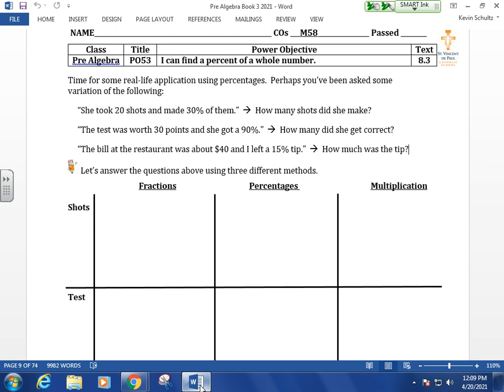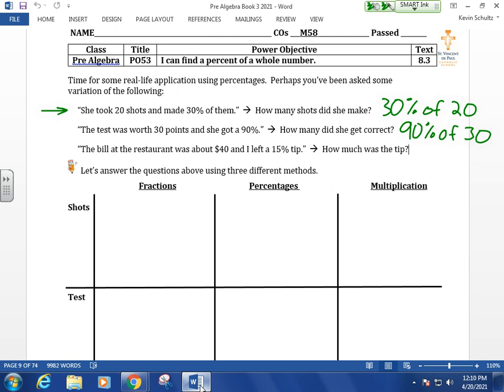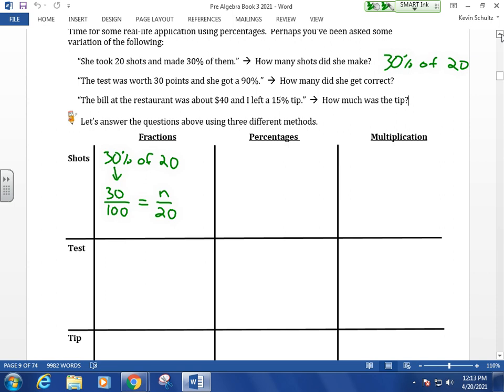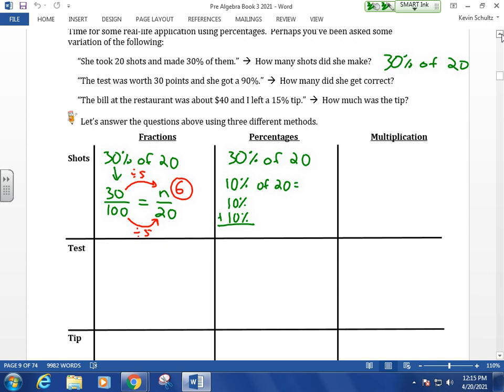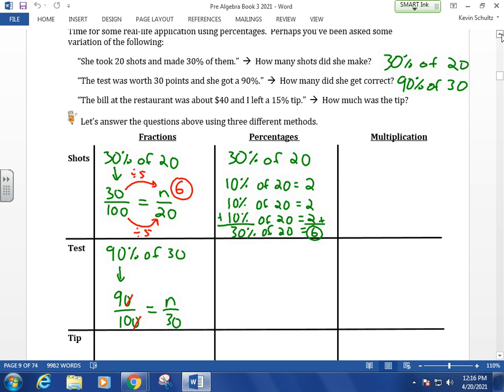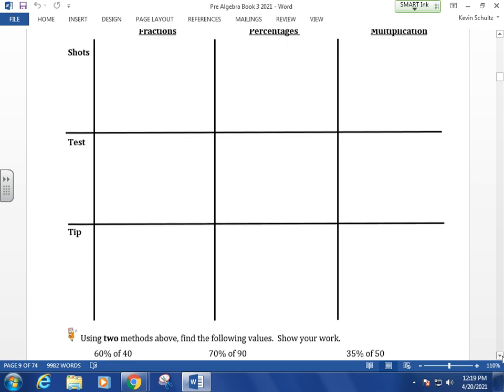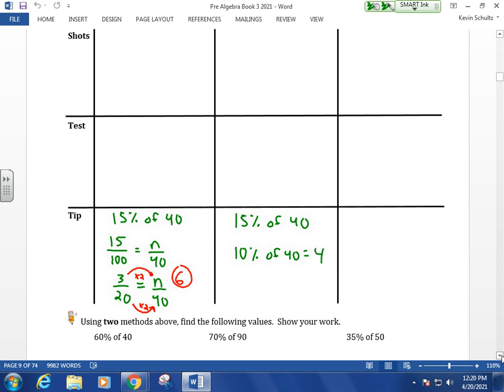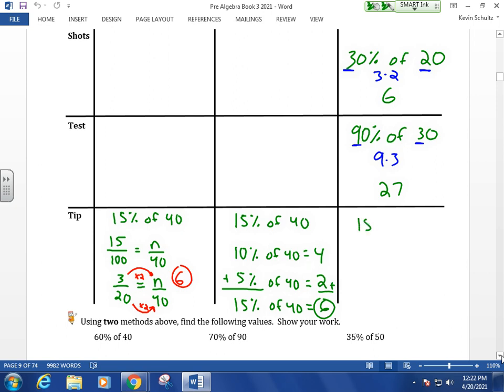Pre-Algebra PO53 4/20/21...Finding a Percent of a Whole Number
Homework: Watch in preparation for class tomorrow, 4/21.